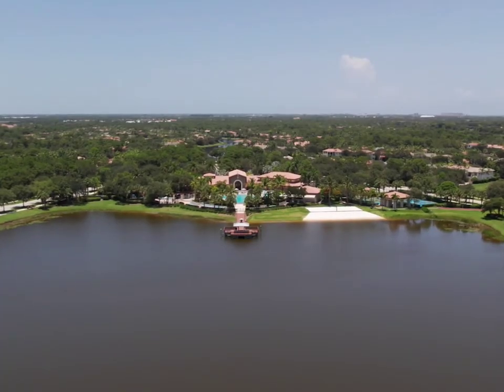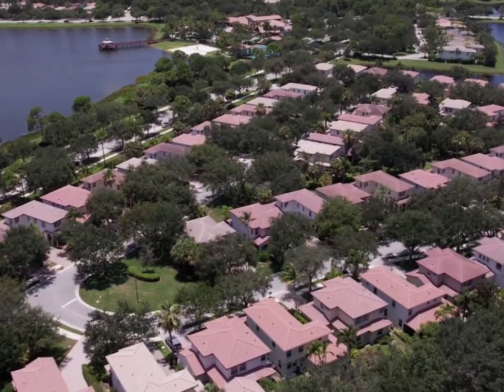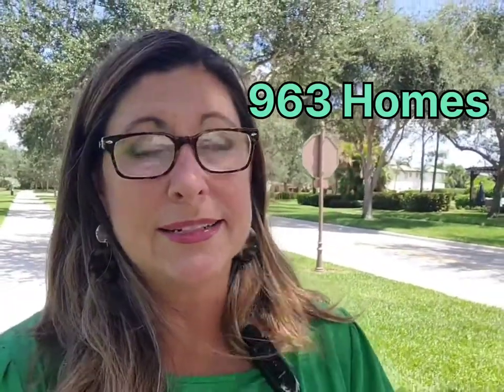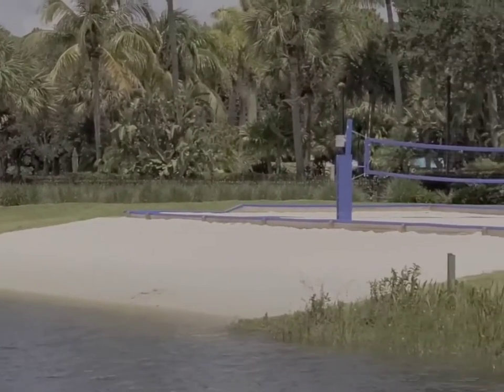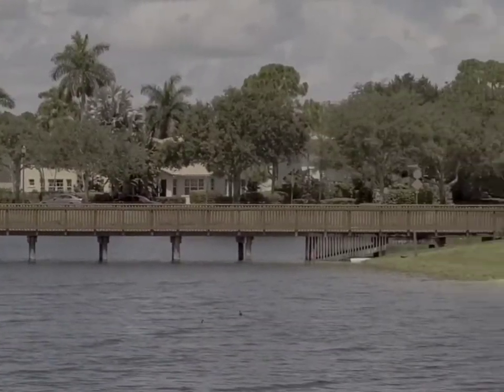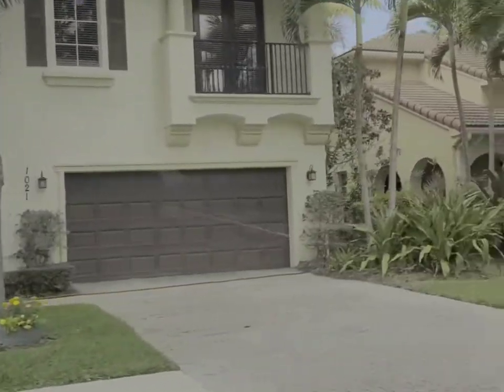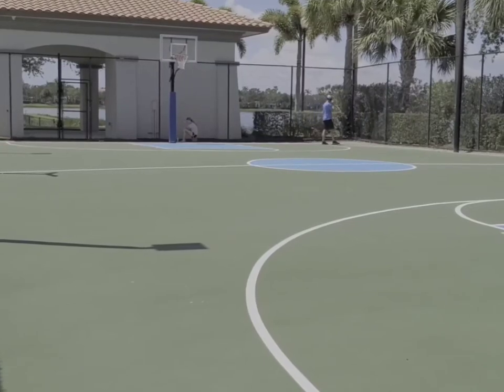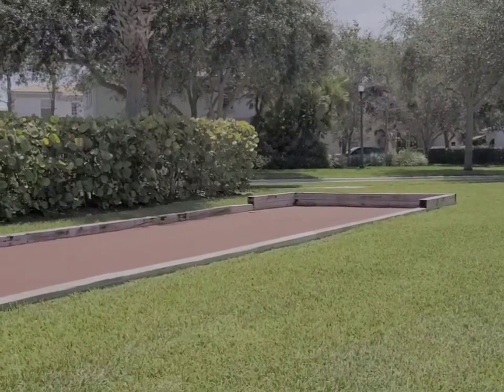Tour Evergrene in Palm Beach Gardens! | Evergrene Palm Beach Gardens Homes for Sale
Hello, Everyone👏 Welcome to the Jupiter Florida Channel. I'm back with another amazing video. Today, I'll be talking about a fascinating topic. In this, we are going to The Tour Evergrene in Palm Beach Gardens! | Evergrene Palm Beach Gardens Homes for Sale

🟢Are you thinking about buying a home in Evergrene in Palm Beach Gardens? Then you must watch this video. I will give you a tour of the neighborhood and give you some history you should know!

🟡Was built and finished around 2006. And the developer was WCI at the time. Evergreen is located between a one and military trail going east to west and from hood road to Donald Ross Road, going north to south, it has 963 homes. And this is made up of townhomes and single-family homes. So some of the townhomes are quite large.

🟢They can be around 2000 square feet and single-family homes go anywhere from 1600 feet to 4,500 feet. So the prices vary quite a bit. A lot of 'em have really nice preserve views and lake views.. and you have a good variety of styles. There's Tuscan, there's Mediterranean, there's French country...so you have a little bit of variety, which is nice.

⏺One of the really nice things about this neighborhood is that it is guard gated. It has two mandates. They're there 24-7 with live people to check IDs and they provide a lot of security. There's also a separate exit and entrance without a man but you have to live here to use that entrance because there's a barcode on your car and that goes out to Military Trail. So that's a third option too, depending on where you live in the neighborhood. There is a massive lake in the middle of the community.

🟣The lake is almost 37 acres. It's called Lake Dorothy. Let's take a look. It's really nice because there is a walking path all the way around the trail. So in the mornings, in the evenings, you see people running, you see people walking, their dogs, everyone's kind of out and about, and they typically walk around the lake because it's such a nice, pretty view.

⏺You also have all of these very tall bird feeders. This is I'm gonna read this to make sure I get it right. It was the first residential, um, development in the world to be named a signature sanctuary gold community by the Audobon International Society. .. a lot of words, but basically it's an Autobon community, which means it is known for the wildlife,  in particular, all the birds.

🟢There are cranes and herons that are three, four feet tall. They walk around, they stroll in the streets. They don't seem to mind the cars or the kids riding their bikes. Um, they just walk very slowly. So you have to be careful.

⏹The HOA fees in Evergrene are actually really reasonable. They're under $500 per month, and that includes your manned security, your basic cable, and all your access to the clubhouse, the fitness center, the resort-style pool, and the clubhouse.  There are very few places under $500 a month for the HOA fees that include a mandated guard gate. So a lot of communities have keypad entrances and barcode stickers, but very few of them have a manned gate for under $500 a month. There is no membership fee when you join.

⏺This is 2022 and there's a capital contribution of around $1,500 when you buy, which is going to their reserves and maintenance and things like that.So behind me is the beautiful clubhouse of Evergrene. It is over 20,000 square feet. It has a beautiful pool. It's one of the largest in the area. It has a community room that people rent out for wedding receptions and parties that seats over a hundred people. I believe it has an aerobics room that they use for yoga,  weight room,  a kid's play area, a great splash pad. So let's go take a look at that.